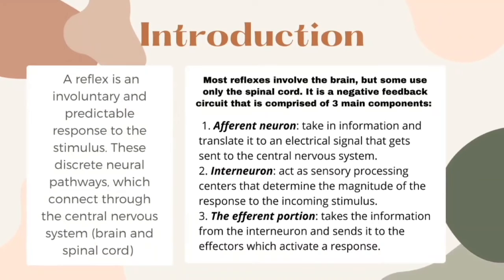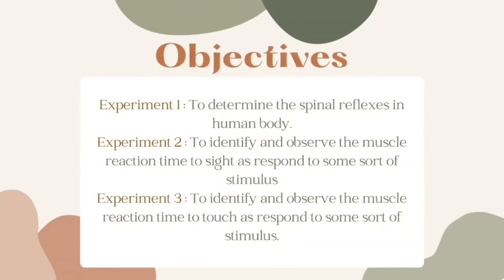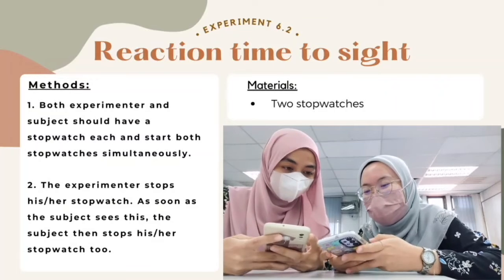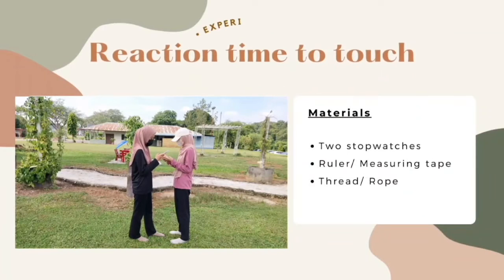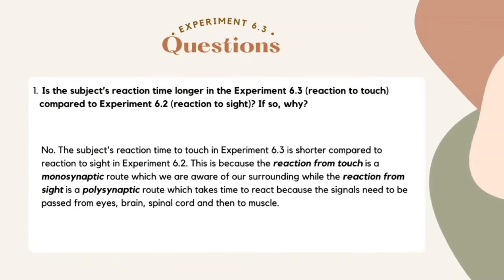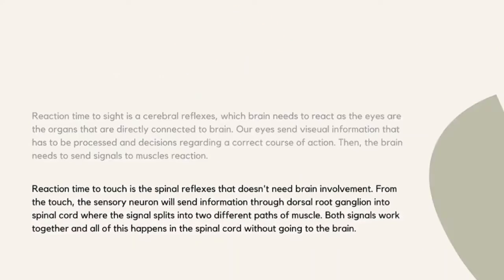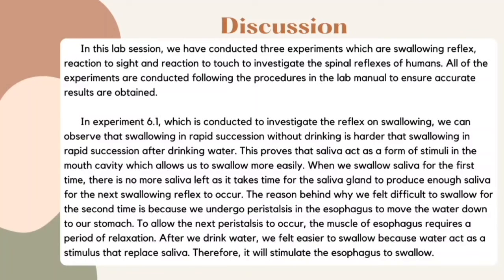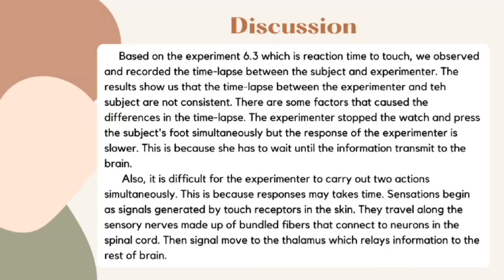ASB 0205 Virtual lab G9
IMRAN HAFIDZI BIN ROSLI AS12485
SITI NUR'AINAA' SOPHIA BINTI MAT GHANI  AS12469
NUR ALIYA BATRISYIA BINTI MOHD RASHID  AS12445
NUR FARIESYA QISTINA BINTI MOHD ROSLI  AS12412